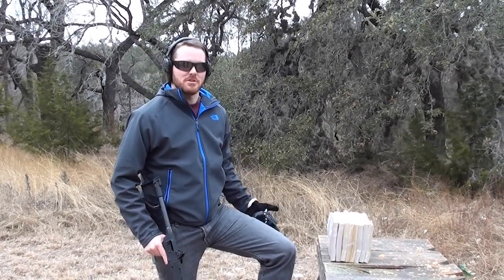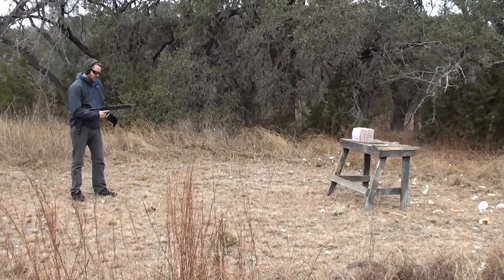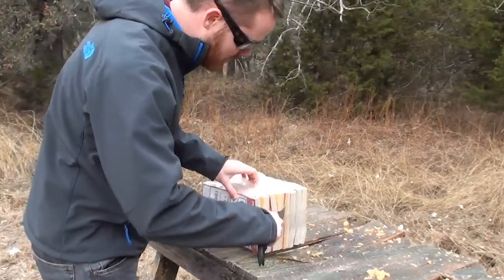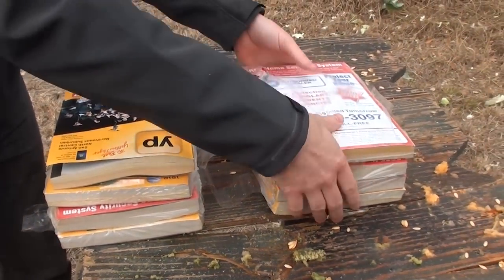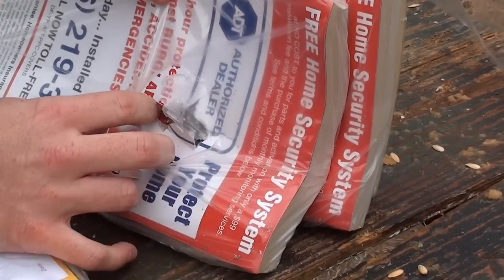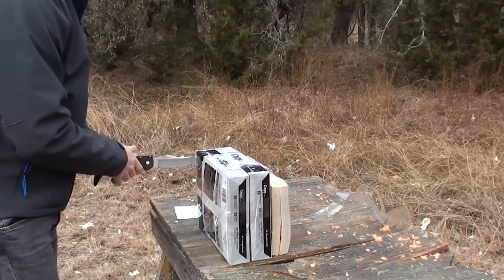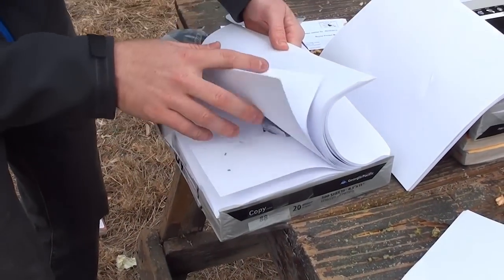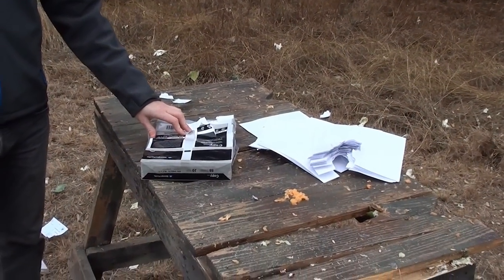Barrel Length vs Penetrating Power, 9mm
Testing the difference in penetrating power of 9mm bullets fired from 2 inch, 5 inch and 16 inch  barrels.